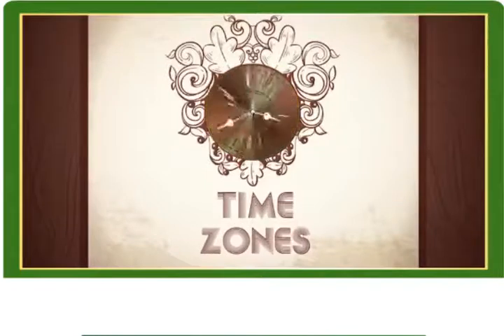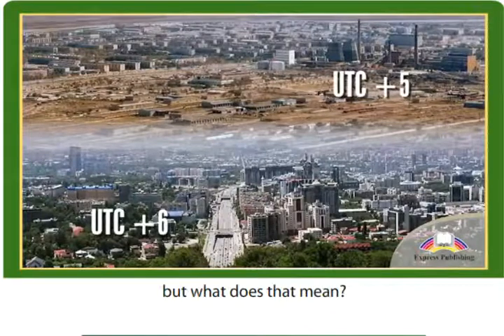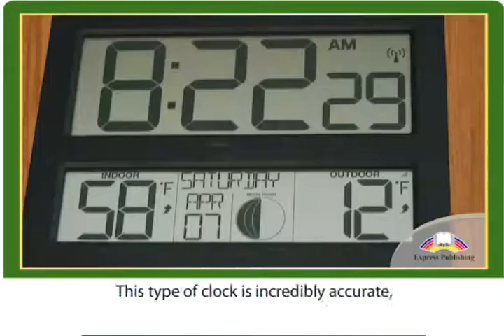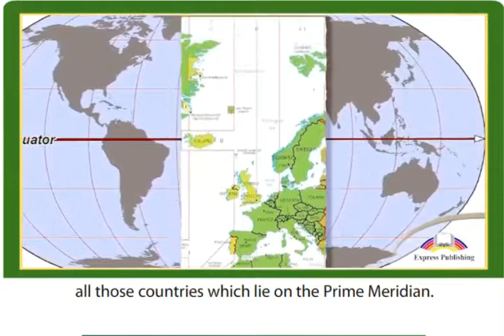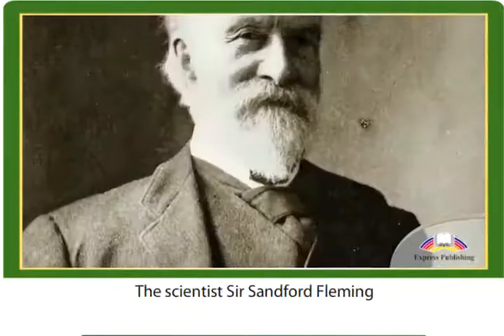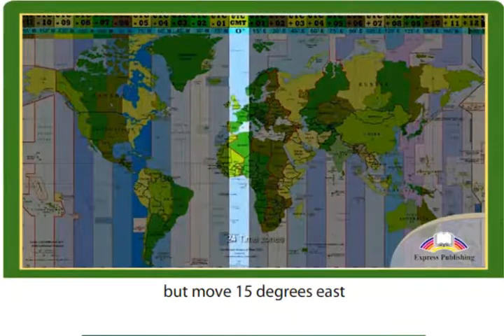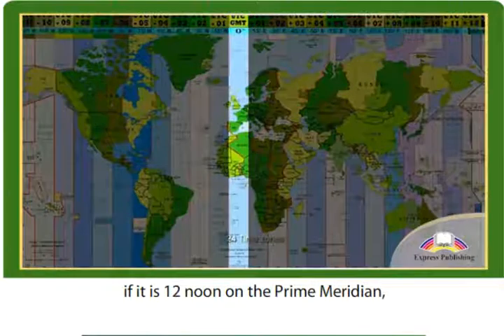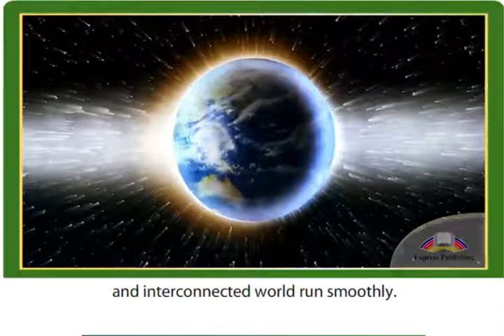11 ACTION. Module 4 Video 4 Time Zones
11 grade
11 ACTION. Module 4 Video 4  Time Zones